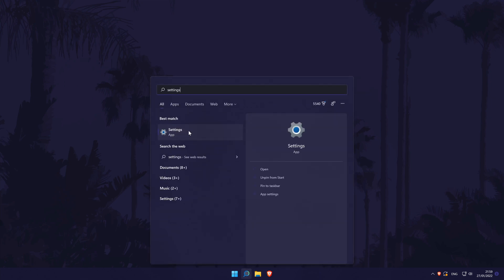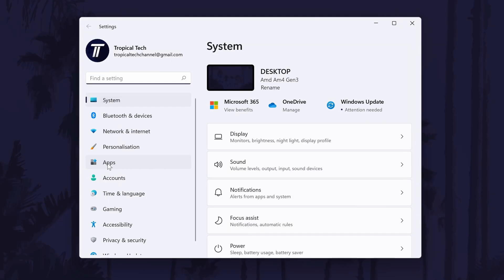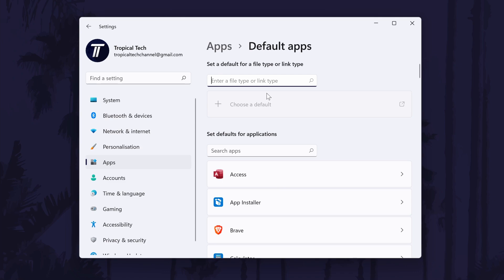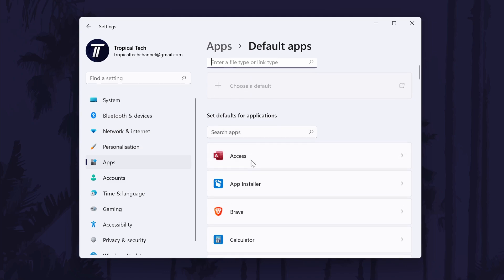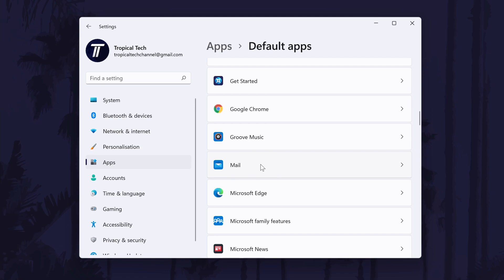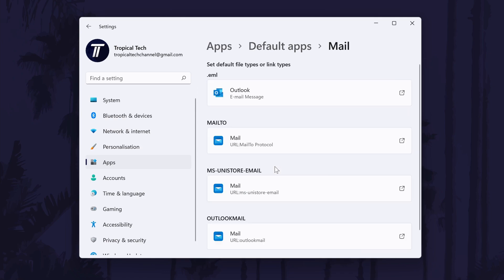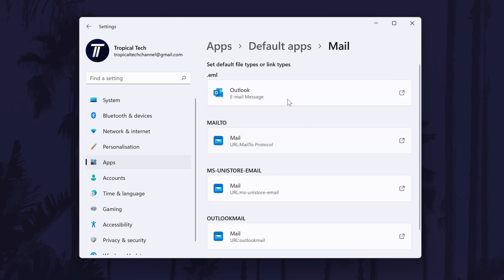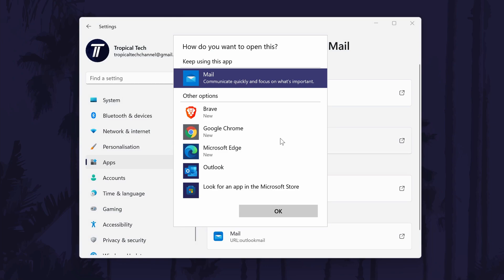How to Change Default Email App on Windows 11 PC or Laptop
Want to know how to change default email app on Windows 11 PC or laptop? This video will show you how to set default email app on Windows 11. You might want to know how to change email app in Windows 11 to make an app like Outlook default for emails. Hopefully today's video helps show you how to change default mail app on Windows 11!